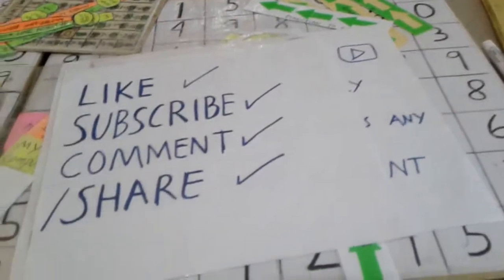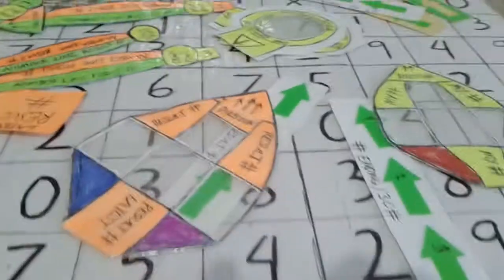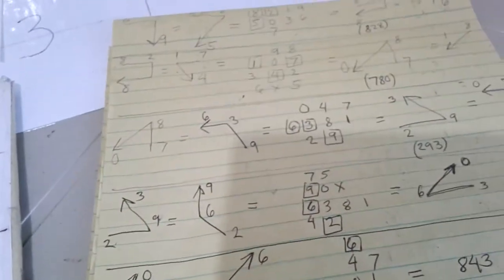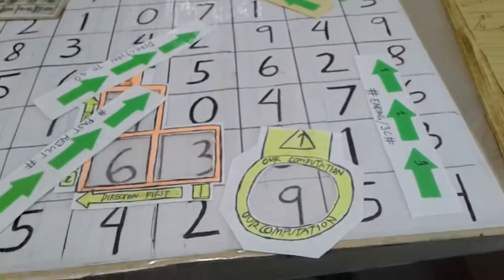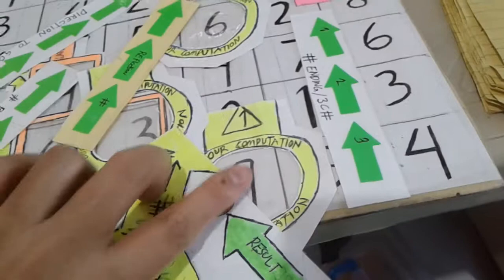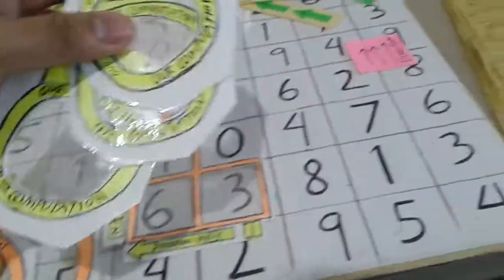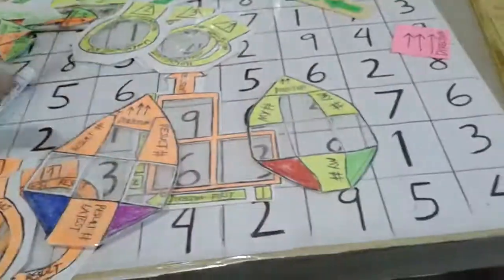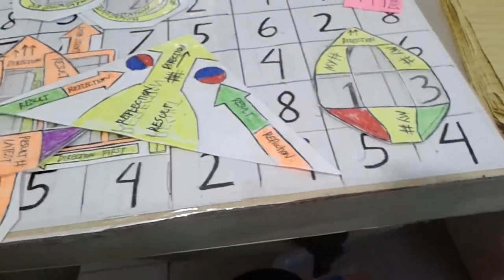03/01/21(PCSO 9pm hearing today for 2d&3d lotto)(pick1-32&# only)